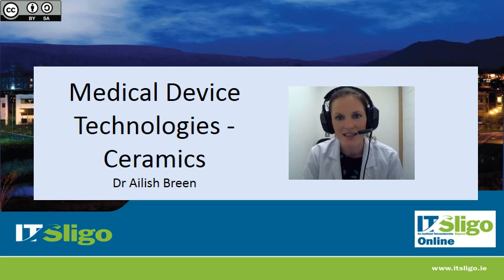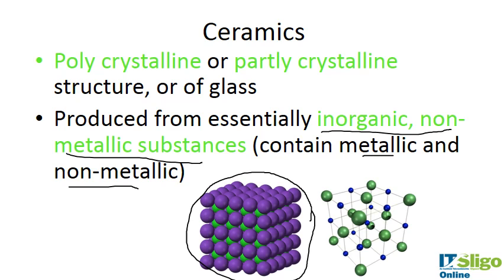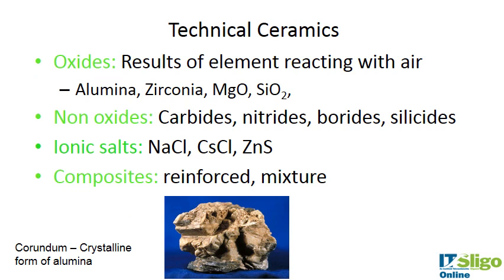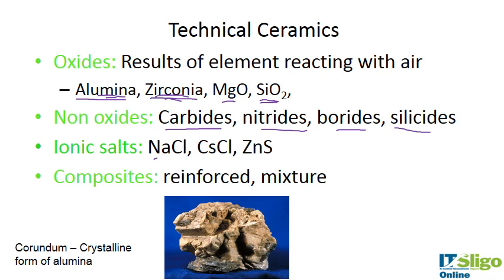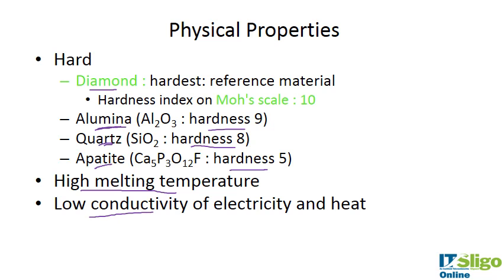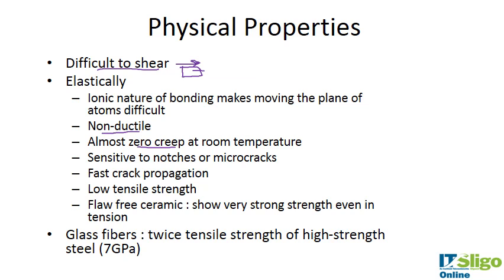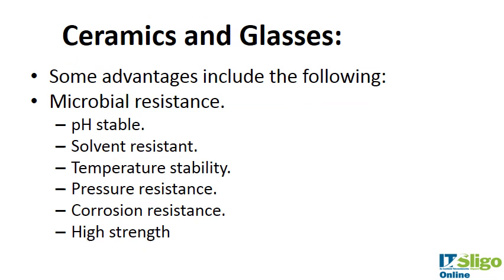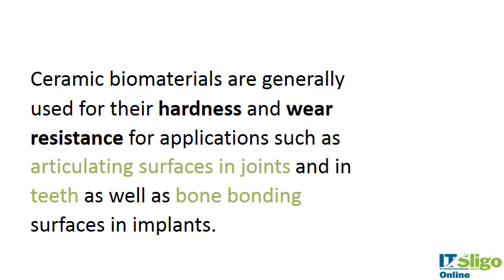Section 4.1 Ceramic use in Medical Devices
Ceramics in medical devices